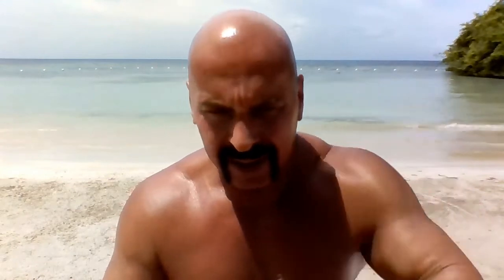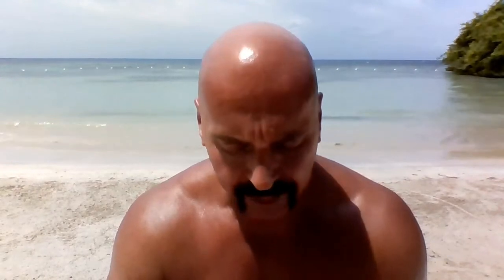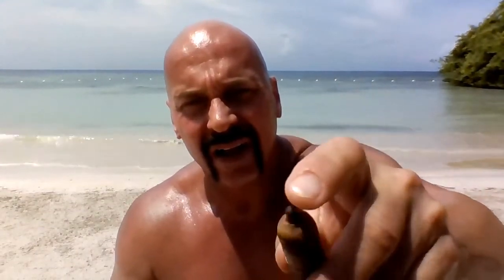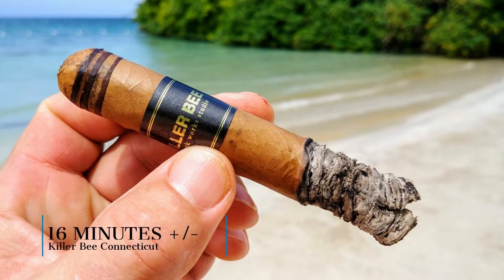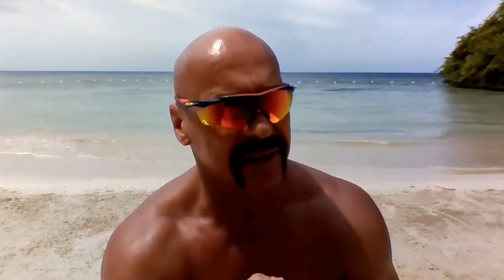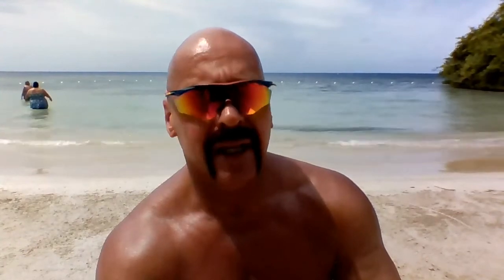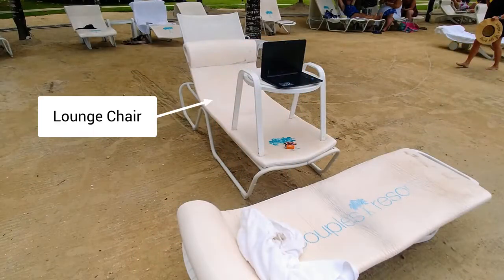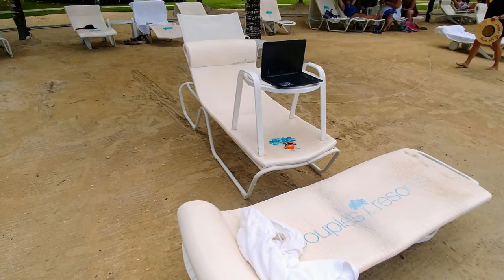Killer Bee Connecticut